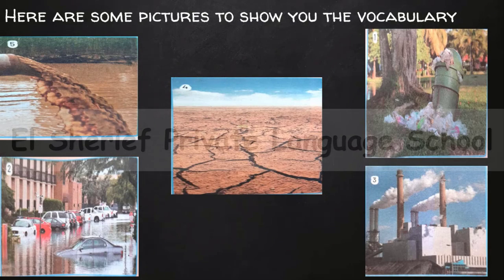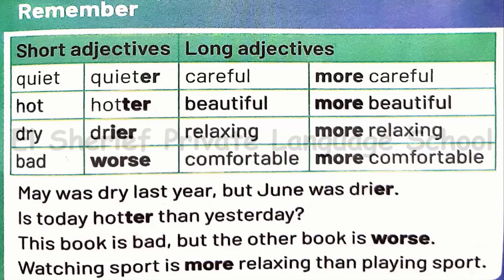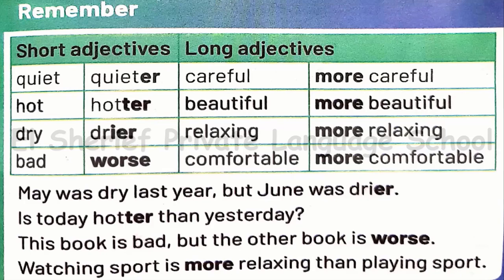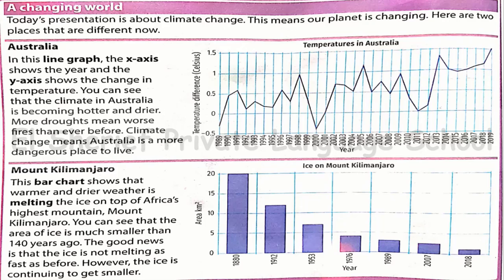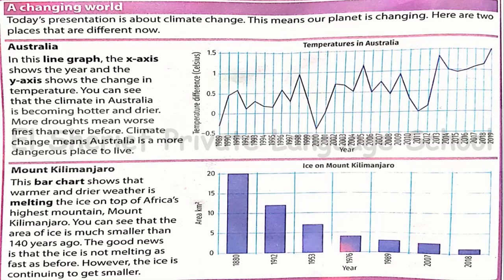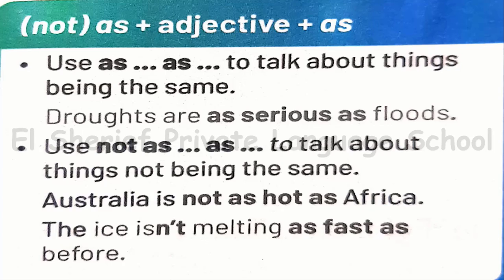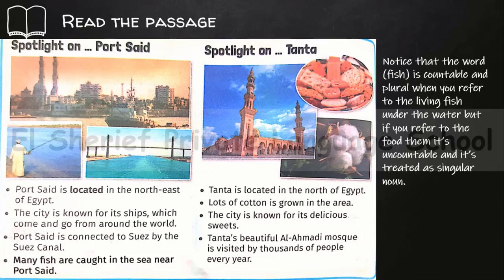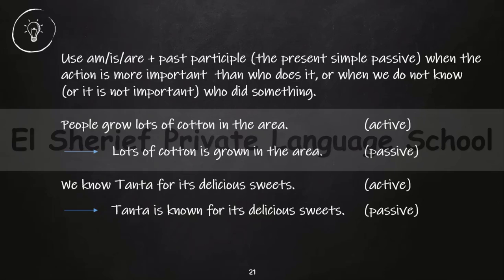En G8 T1 OL U6 Part 1